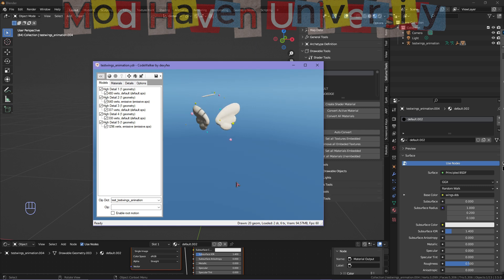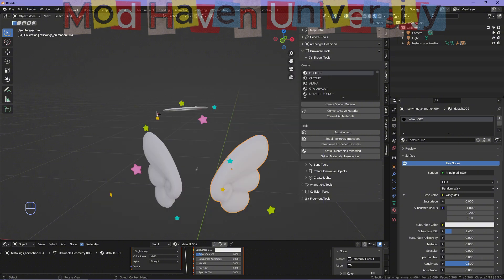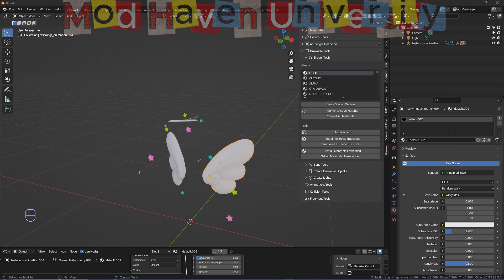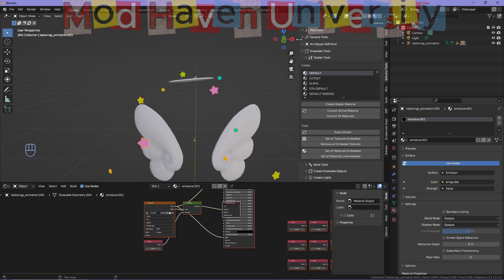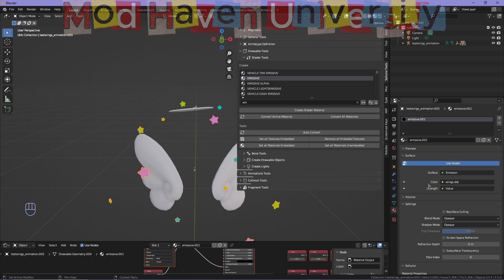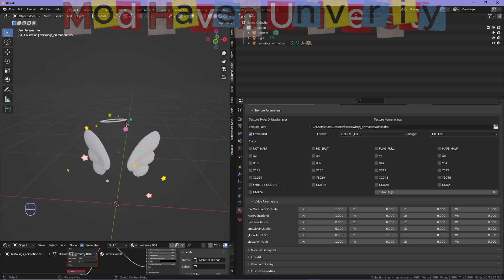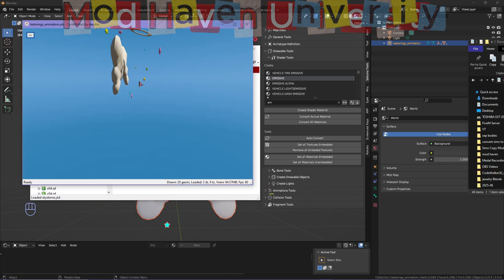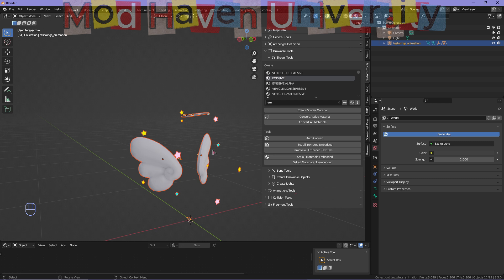How To Make Objects Glow In GTAV & FIVEM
I dread doing simple videos like this but it was requested. If you are still confused, it’s only a 2, maybe 3 step process, that’s it.

1. Apply texture
2. Convert texture to emissive using sollumz
3. Adjust settings (optional)

That’s it! The rest is up to you